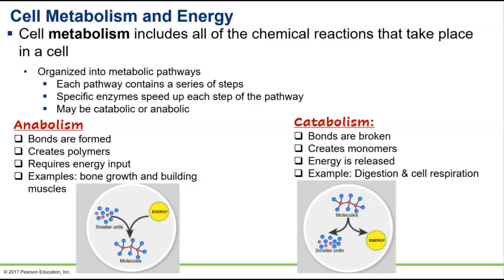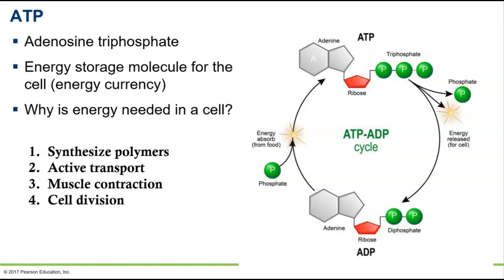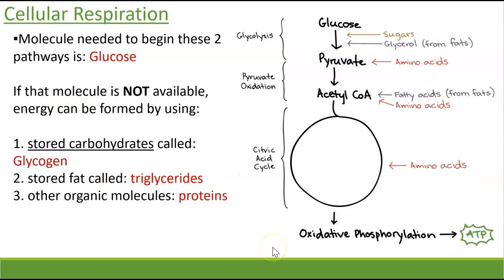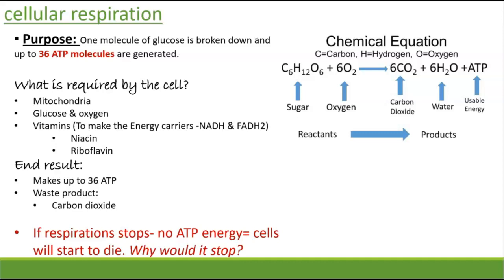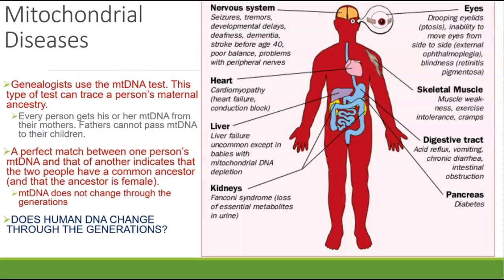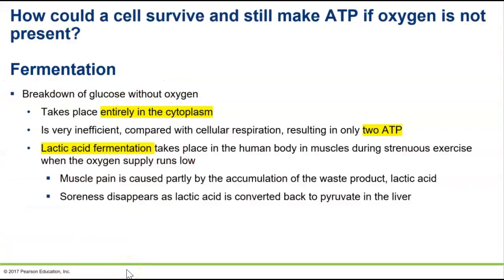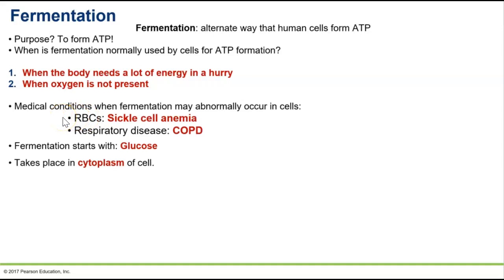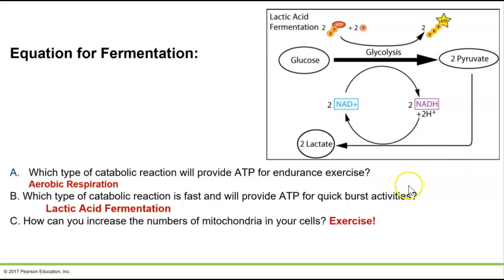CB Ch3 Cell Respiration